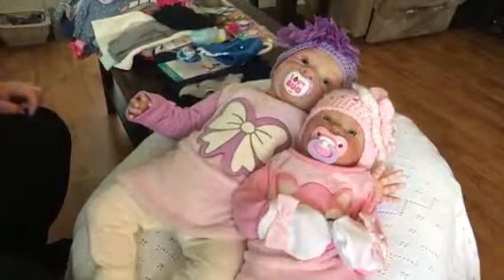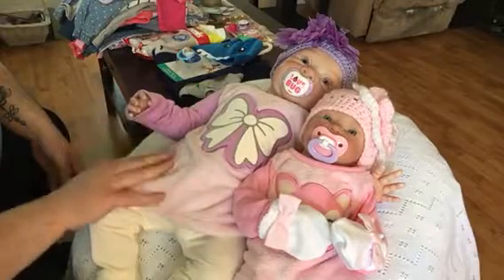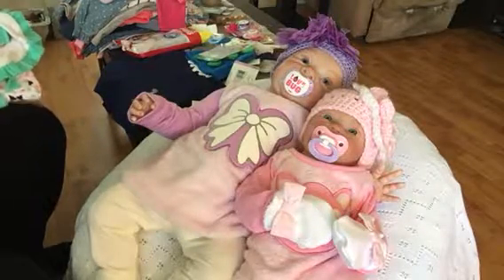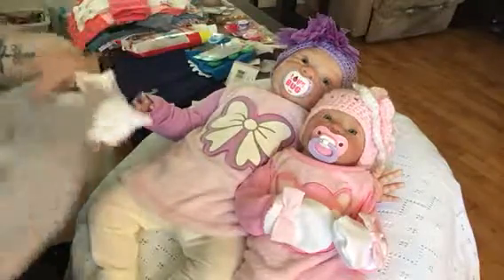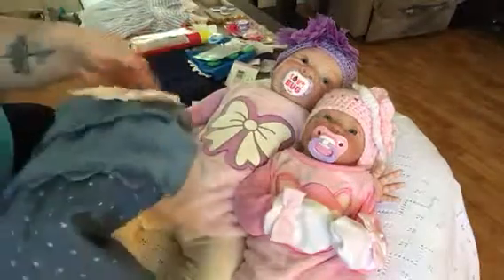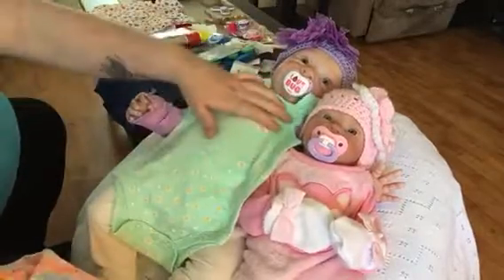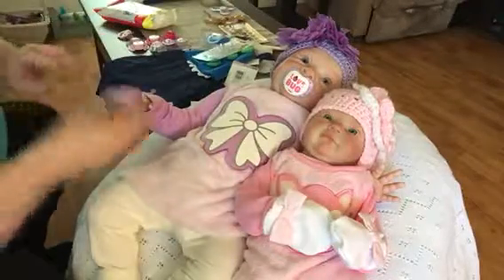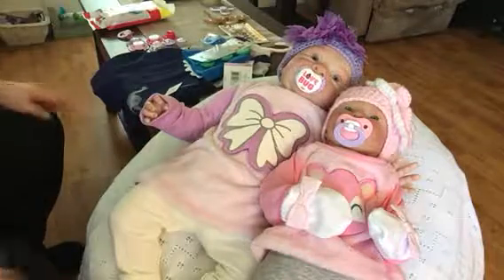Reborn haul and new reborn chit chat